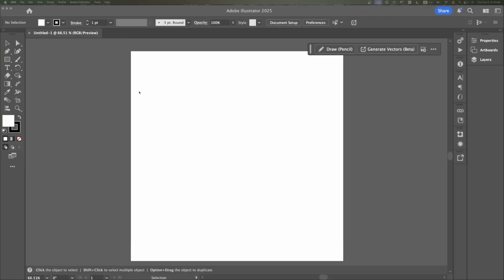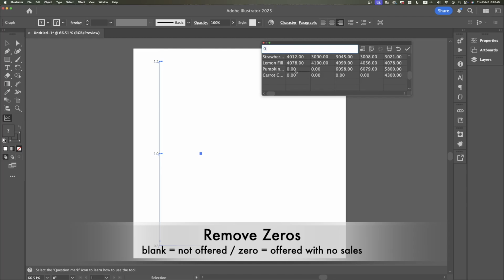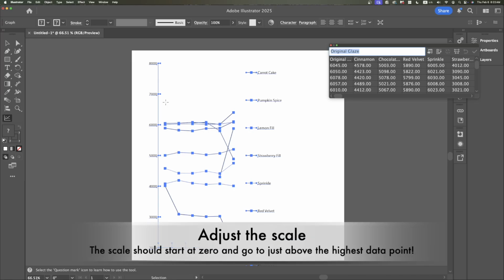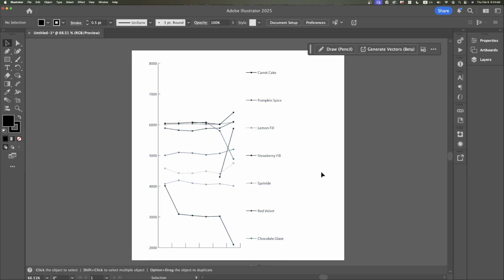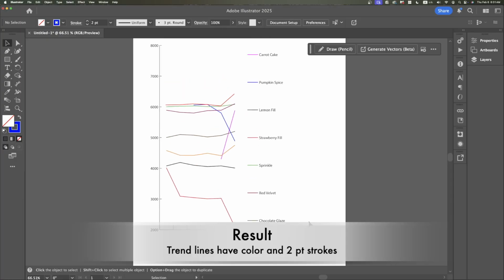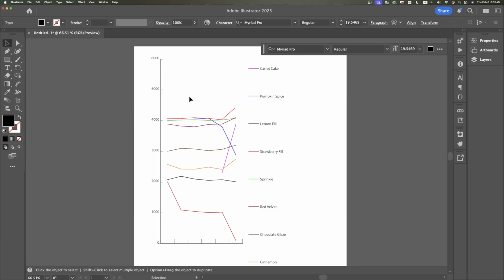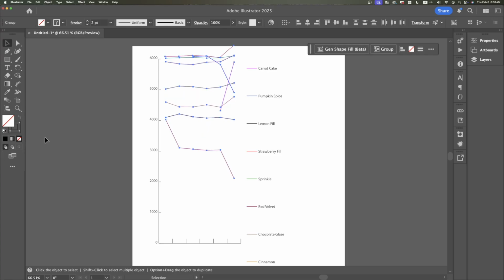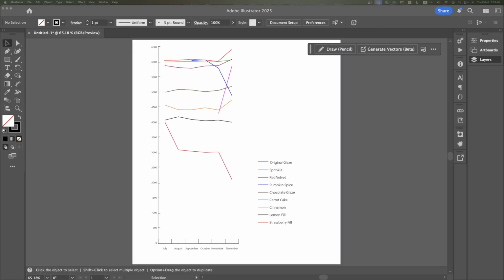Separating Close Data on a Line Chart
This video was made to demonstrate how to fix a common problem my students were having making line charts with data that is similar on the Y axis. I show how to get separation between close numbers without affecting the data.